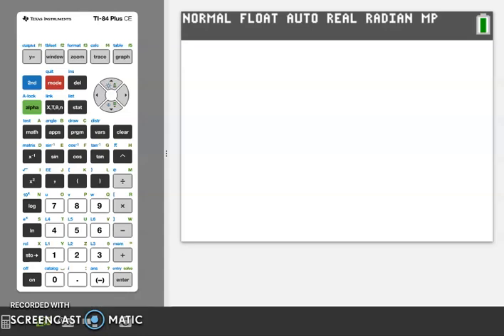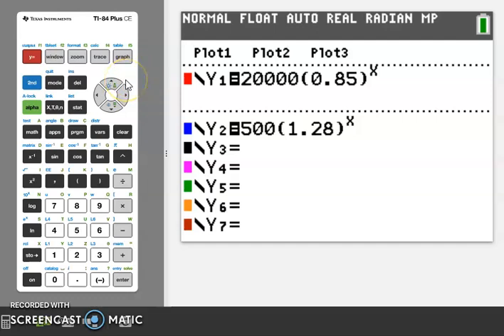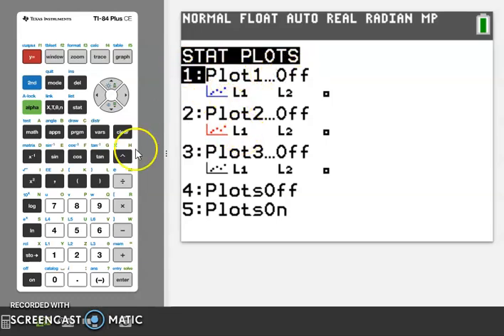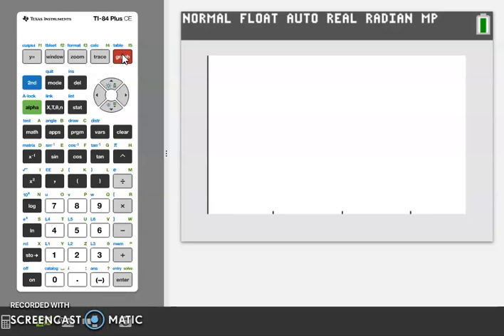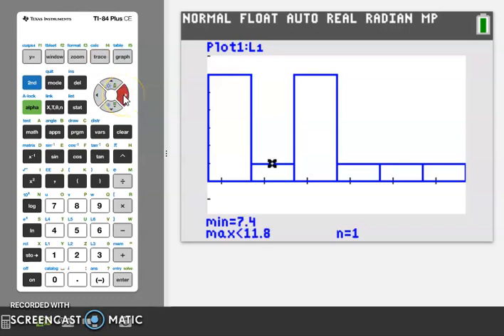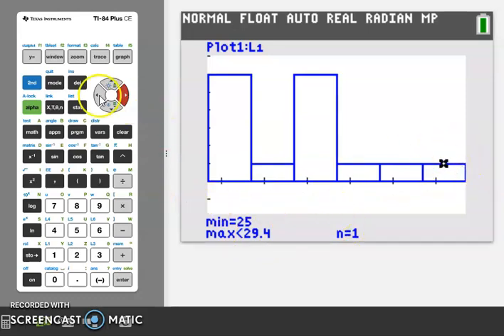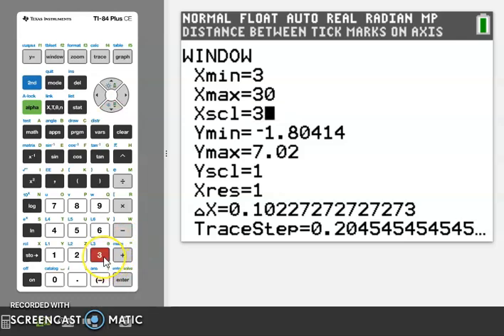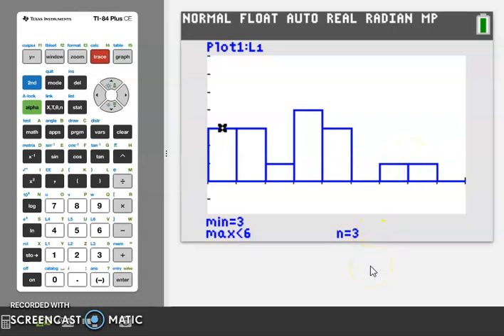How to Make Histogram on TI-84 CE Graphing Calculator